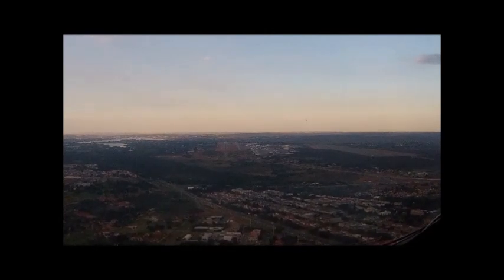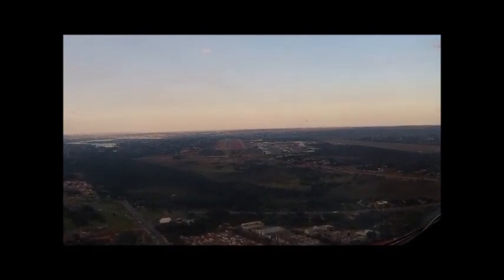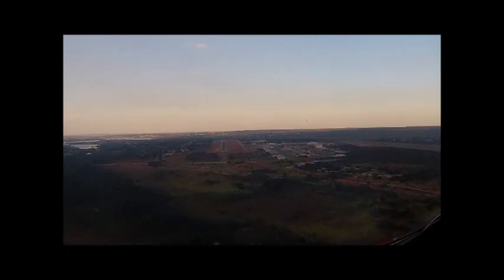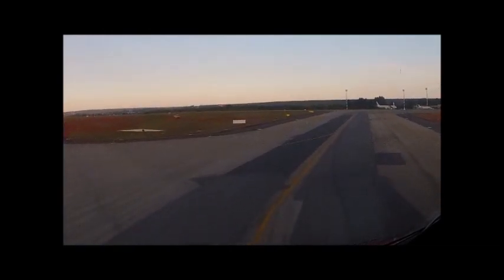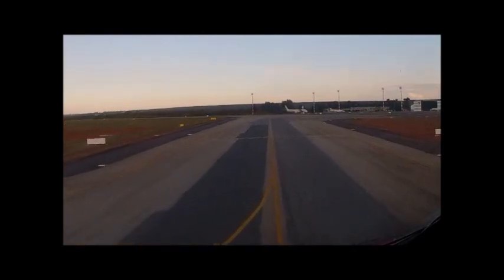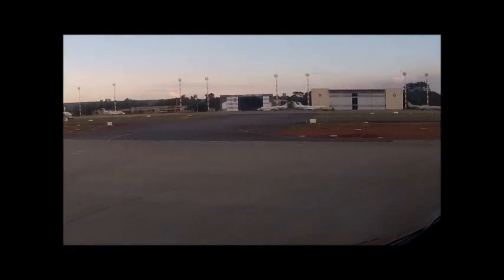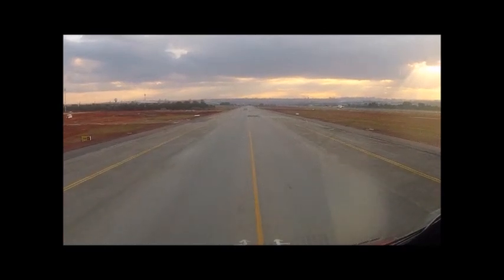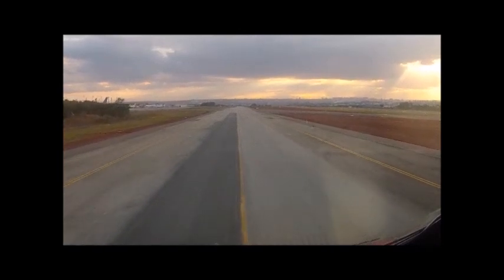espetacular pouso em brasilia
airbus family#a-320#
o audio nao e original

O Aeroporto Internacional de Brasília – Presidente Juscelino Kubitschek é um aeroporto internacional na região administrativa do Lago Sul, no Distrito Federal. É o terceiro maior aeroporto do Brasil em número de passageiros transportados e o primeiro aeroporto da América do Sul a operar com pistas simultâneas.